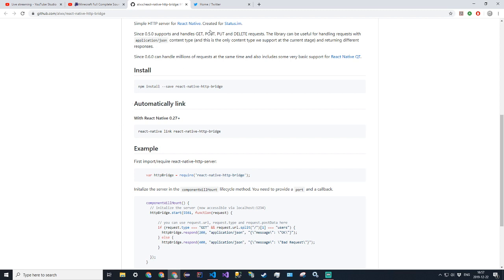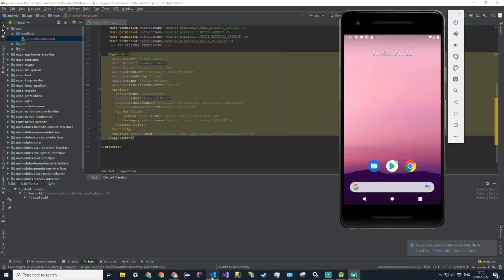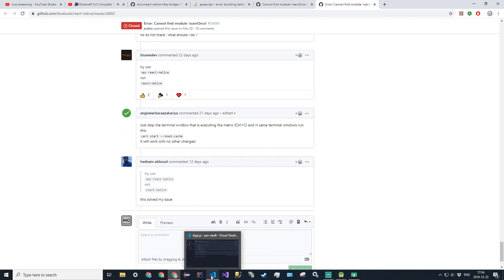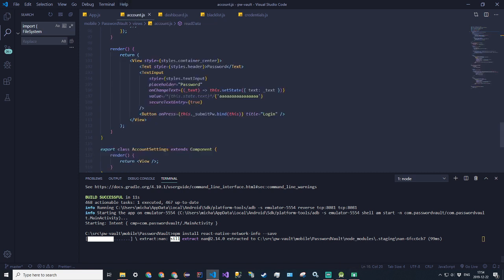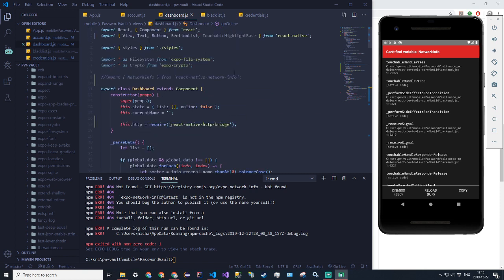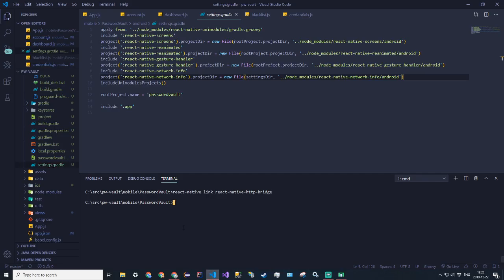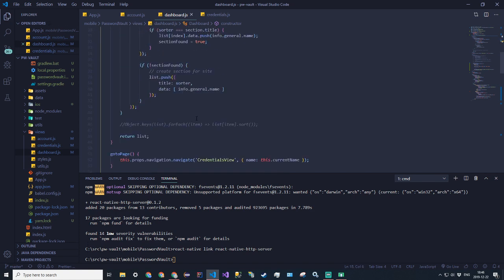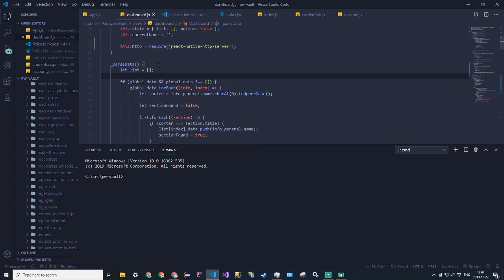Password Vault Project (React Native) - 6 - Ejecting and Going Online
In this series, we learn React Native through an experimental approach by creating a password vault for mobile devices.

Finally get app running at 46:00

Listened to the Minecraft Soundtrack by C418